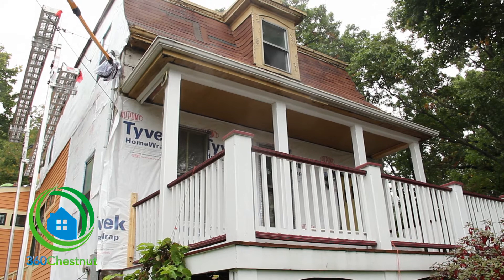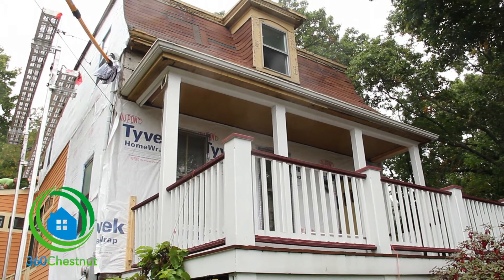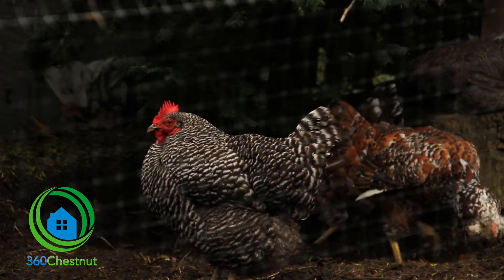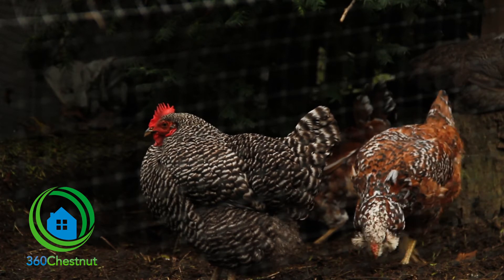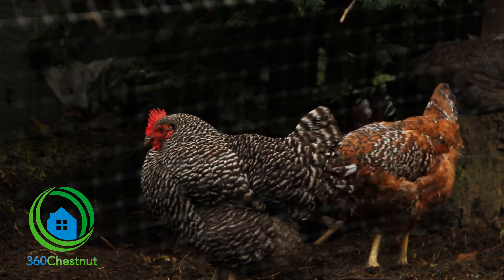Boehm Architects: Introduction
Harold Simansky, founder of 360Chestnut introduces Bill Boehm of Boehm Architects.